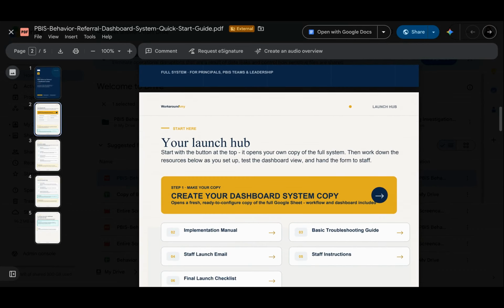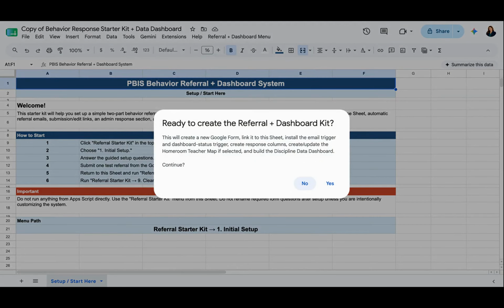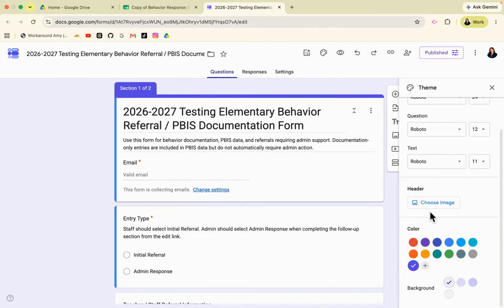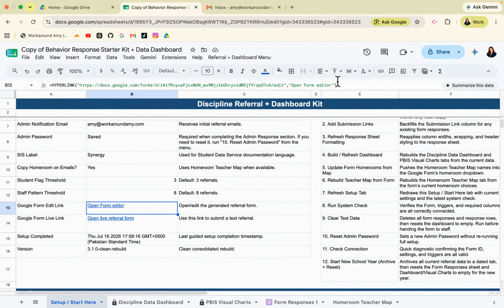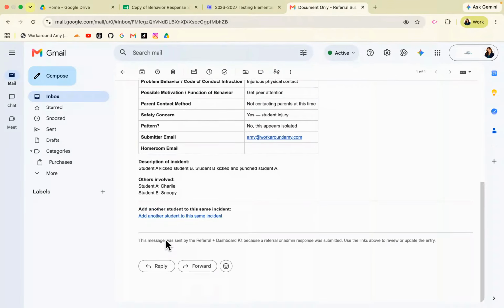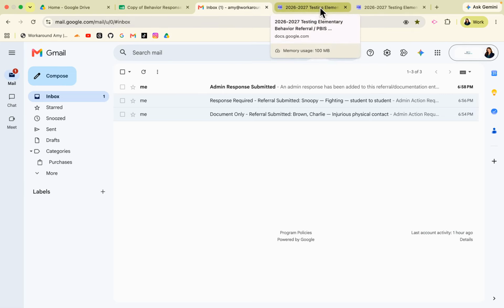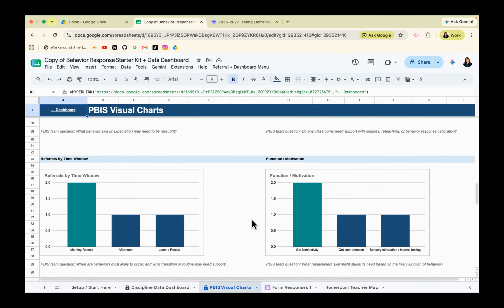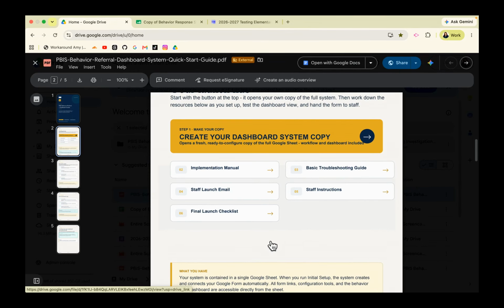Setting Up Your PBIS Behavior Referral Dashboard System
Set up your PBIS Behavior Referral + Dashboard System from start to finish.

In this tutorial, I’ll walk you through how to:

Make your own copy of the system
Run the Initial Setup
Create and connect the Google Form automatically
Add your school’s homerooms and staff names
Test the referral and admin response workflow
Confirm the dashboard is updating correctly
Run the System Check and clear your test data before launch

This system is designed for principals, PBIS teams, and school leaders who need a clearer way to document referrals, communicate follow-up, and view behavior trends without building a complicated spreadsheet from scratch.

Please avoid sharing student names or confidential information when requesting support.

Built by a practicing principal for real school workflows.

Workaround Amy
Practical AI tools and systems that help educators reduce overwhelm and get real work done faster.